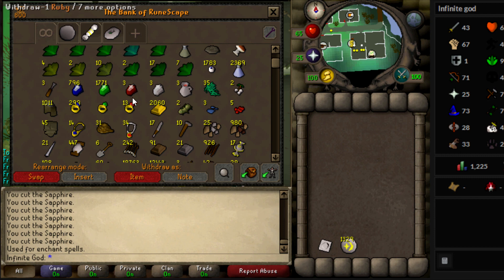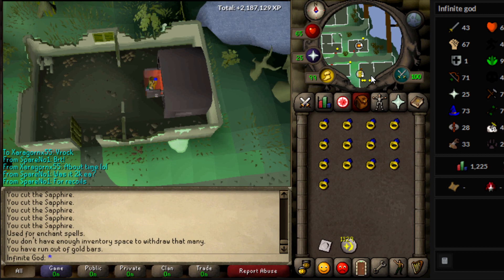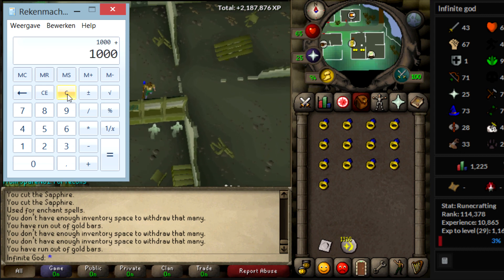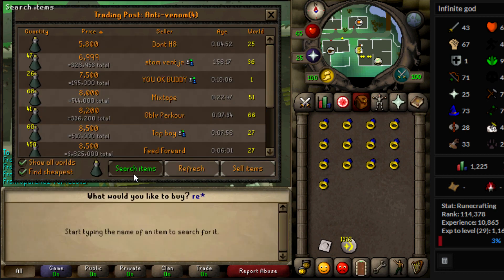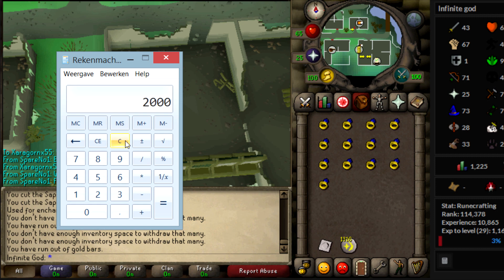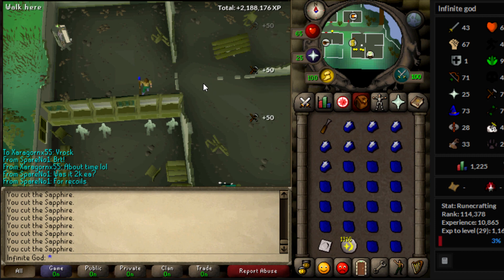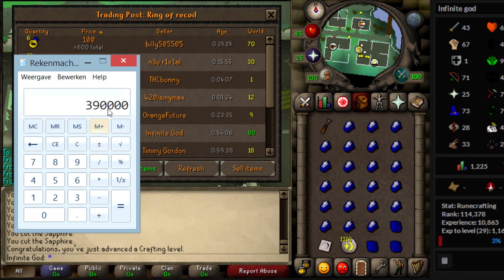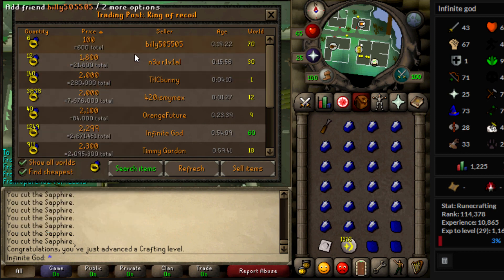Oldschool Runescape - 750k+/hr Crafting & Magic Money Making Guide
Runescape 2007 Making 800k gp per hour while training the crafting and magic skill.
07scape OSRS ORS
1m per hour
1m/hr
1m/hour
1m an hour
Crafting guide
1-99
1 to 99
1 - 99
Magic guide
for free
free experience
best experience
Guide
Summary
Explanation
Commentary
In Depth
Best
Fast
Fastest
Quick
Quickest
infinite god
Lnfinite god
infinitegod
infinitygod
infinity god
lnfinitygod
lnfinity god